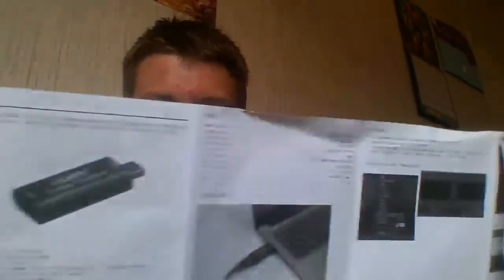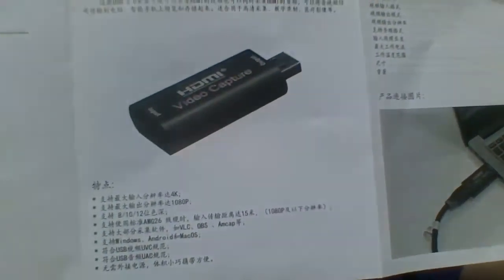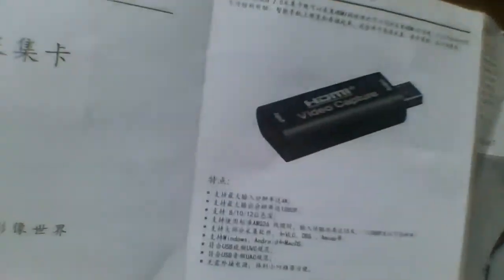update for 8-21-20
more updates